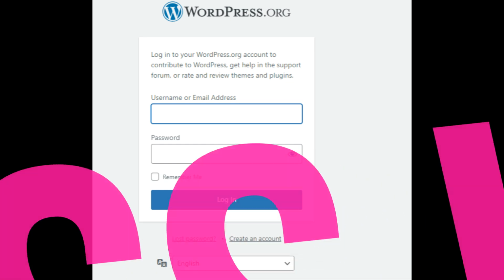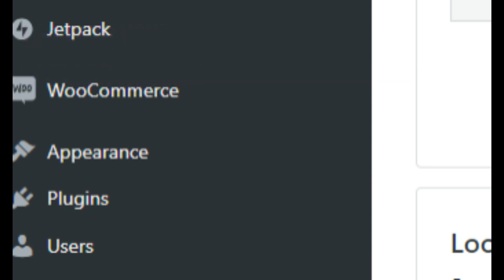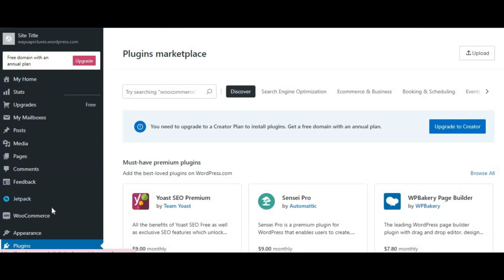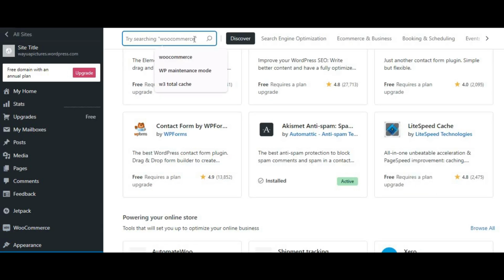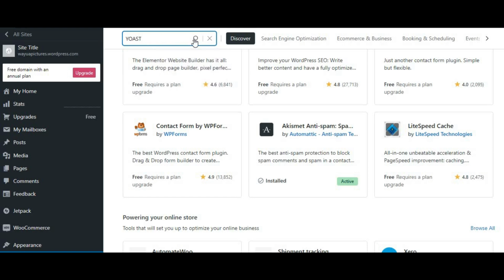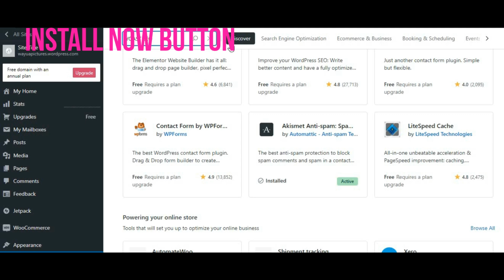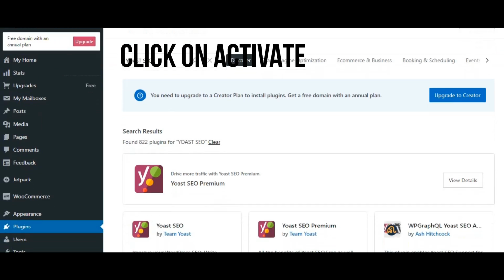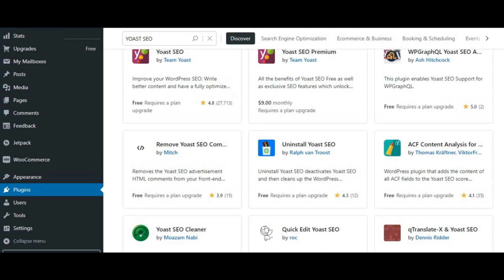How to add WordPress Plugin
Welcome to our tutorial on how to add a plugin to your WordPress website! In this video, we'll walk you the process step by step, making it easy even if you're a beginner